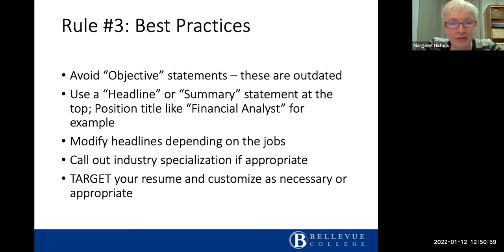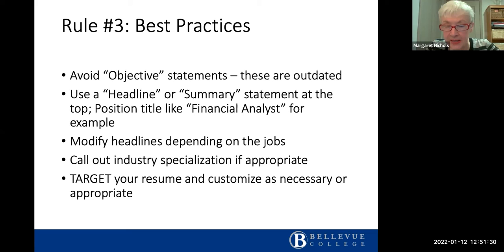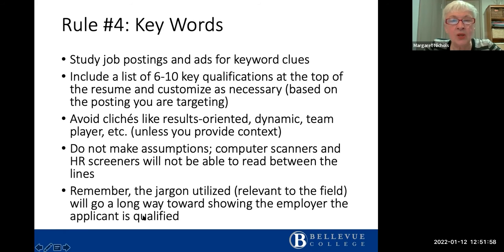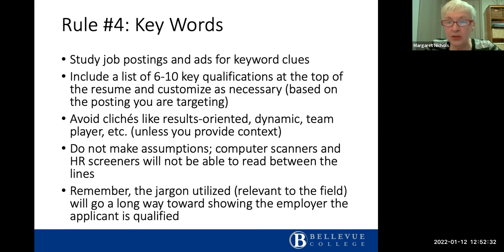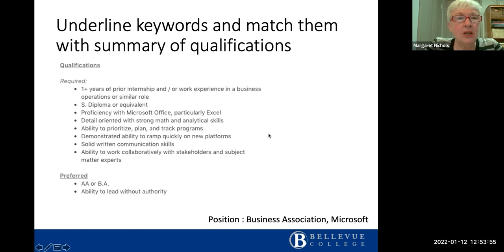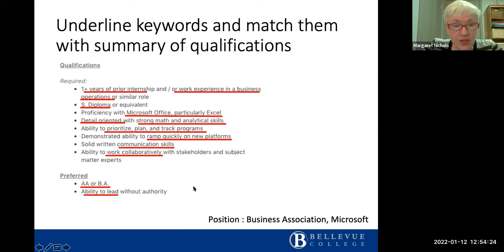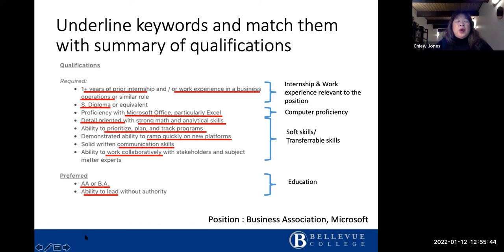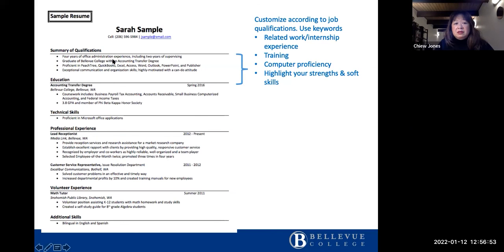Transform Your Resume - Customize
This video describes how you can apply best practices (headlines, key words).

We host resume workshops and other career-related workshops every other quarter.